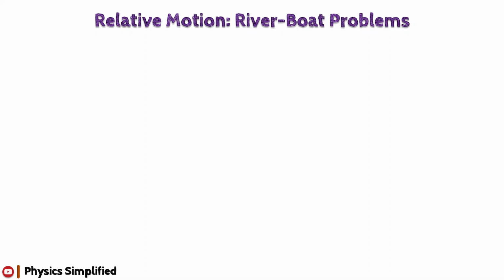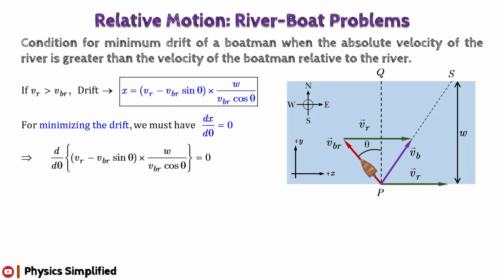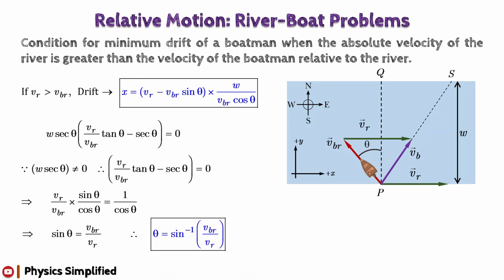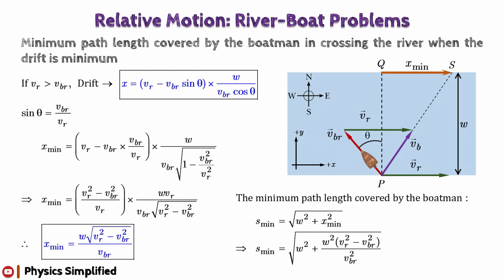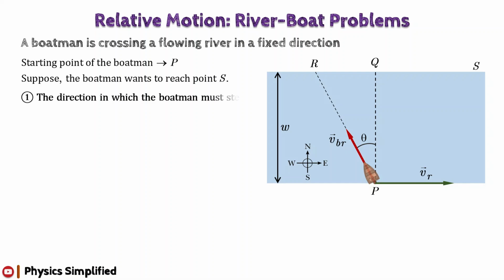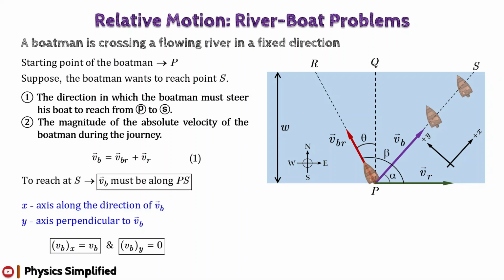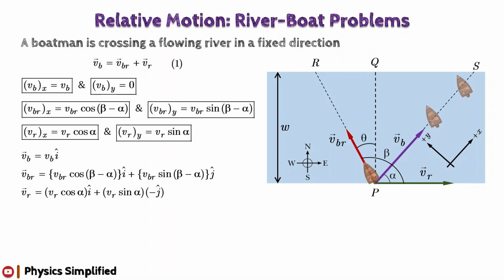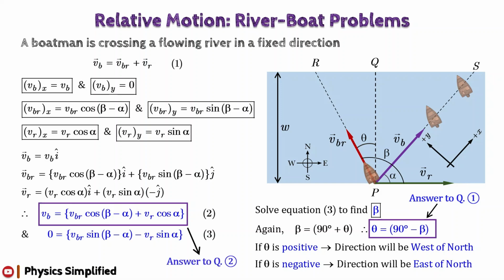Class 11 Physics | Relative Motion #4 | Understanding the River-Boat Problems (Part 2) | JEE & NEET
Understanding Concepts of "Relative Motion"

Chapter: "Motion in a Plane/Kinematics-II"
Topic: To Understand the River-Boat Problems effortlessly (Part 2).
            The same is applicable to the River-Swimmer problems also.